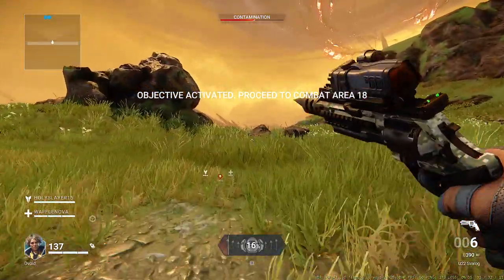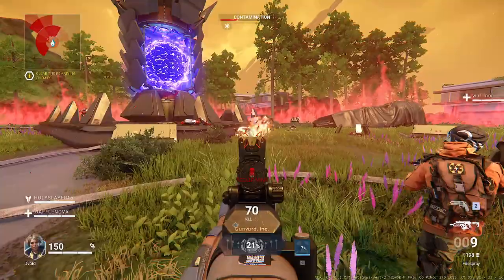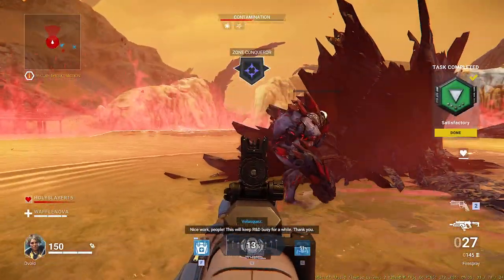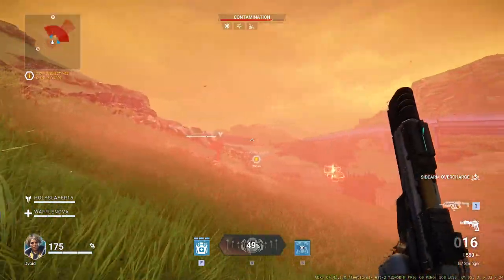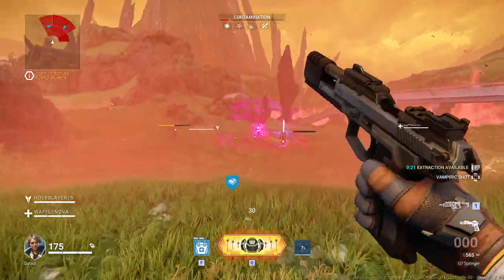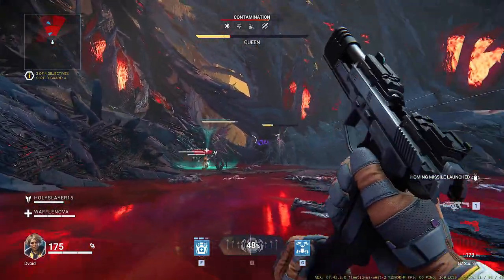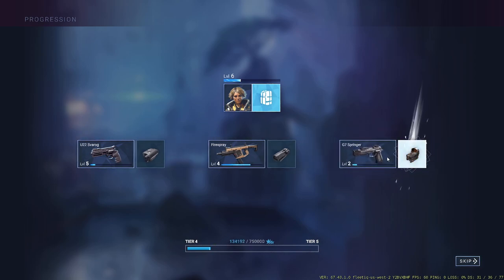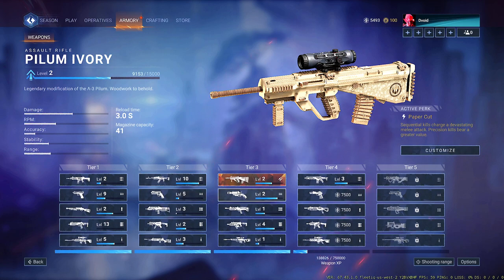Shatterline (234) Full Expedition (Co op) Using Malva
Shatterline Expedition (Co op) mode using Malva. This game shows the Shatterline Expedition game mode all the way to the Envoys chamber. I actually ran out of ammunition fighting the Queen and her bodyguard Stilt. Malva is a support character so she hangs back a little more than Orbit would (My usual character). Malva gives out first aid packs and has a healing and damage reduction area as her Ultimate ability. Malva also has a combat drone that sticks close to her and attacks hostile targets. Assault rifle kills enhance Malvas Ultimate ability charging once she has been upgraded to that point. Enjoy the game.